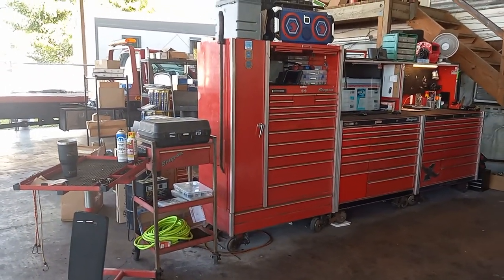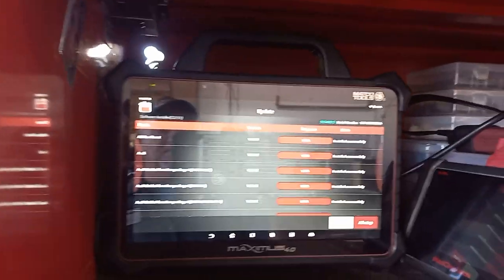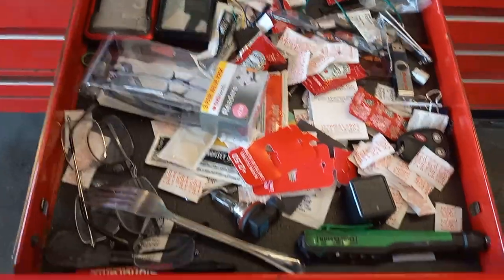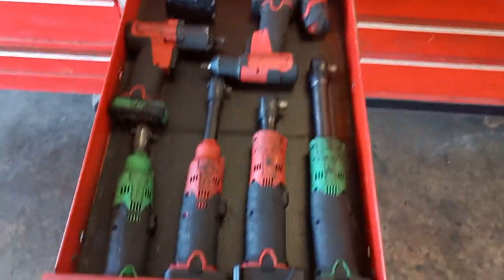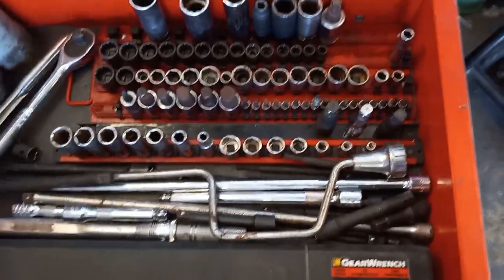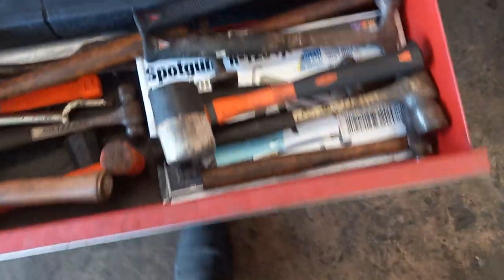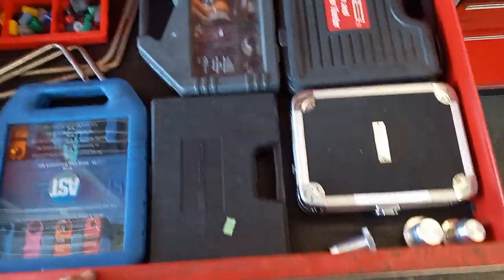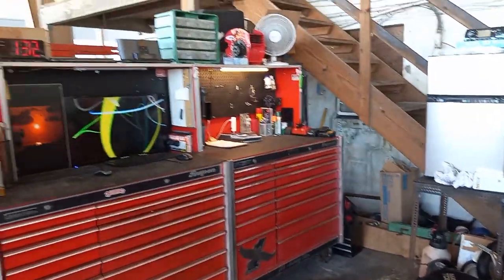UPDATED Tool Box Tour for 2022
Made a new toolbox tour since I left the Toyota dealer in 2019 and have added onto quite a bit in the last year.